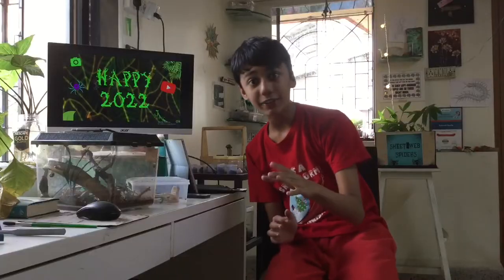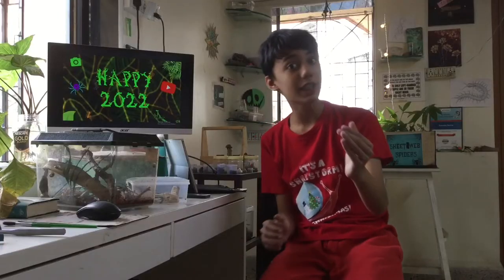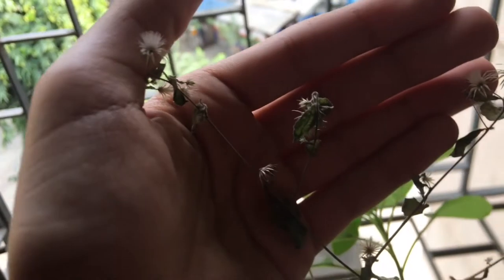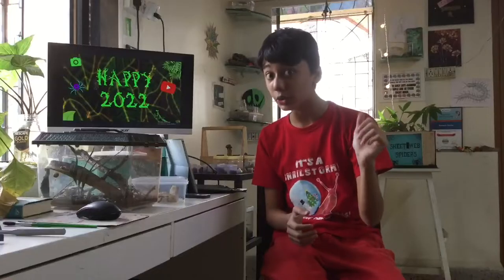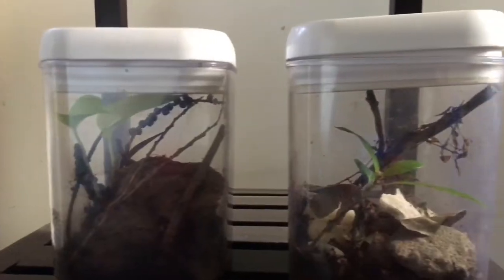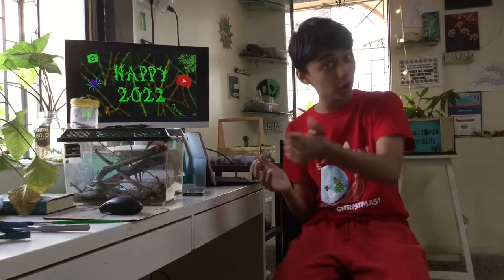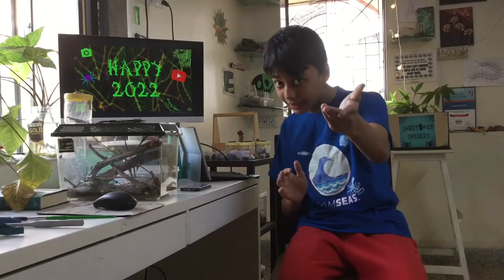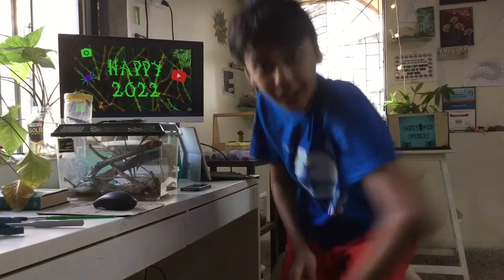NEW YEAR'S CREATUREVERSE UPDATES!!! (A.B.S.E.)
Happy New Year (2022), A.B.S.E. Adventurers!This year shall bring you a lot of Creatureverse and channel updates (covered in this video). Let's hope this year is full of learning and nature and WITHOUT the pandemic ;)

#2022 Creatureverse A.B.S.E.

Season 2
New Year's Day